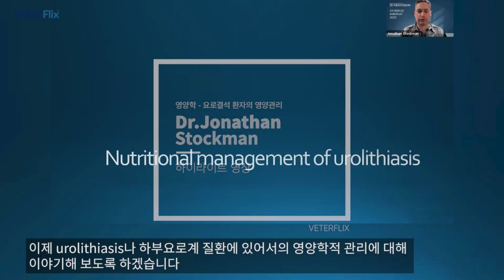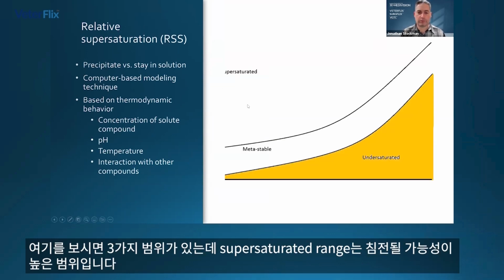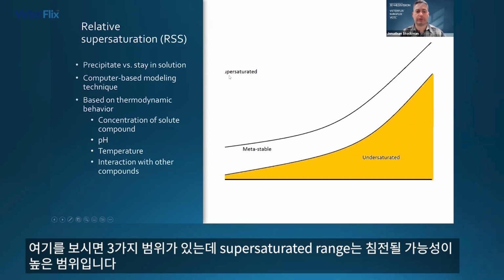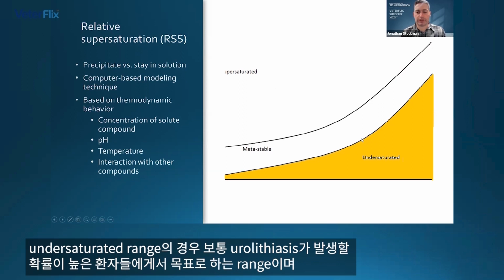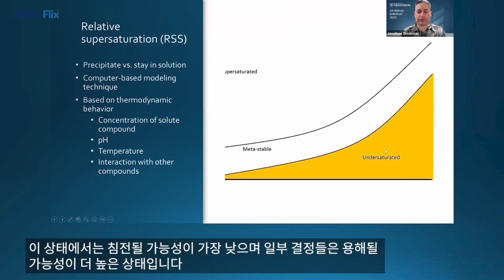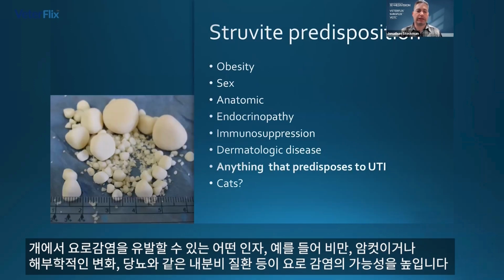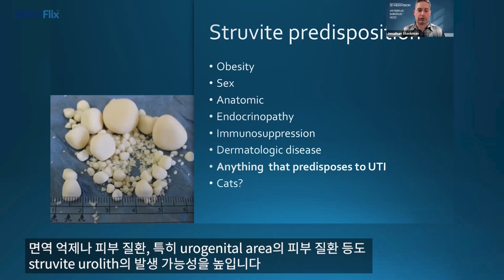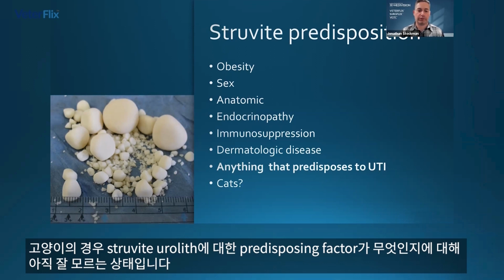[베터플릭스][영양학] 요로결석 환자의 영양관리(Nutritional management of urolithiasis)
[베터플릭스][영양학] 요로결석 환자의 영양관리

요로결석 환자의 영양관리
- Prevention & Dissolution
- Struvite
- Oxalate
- Urate
- Cystine, Silicate